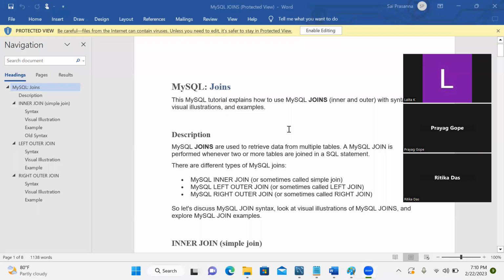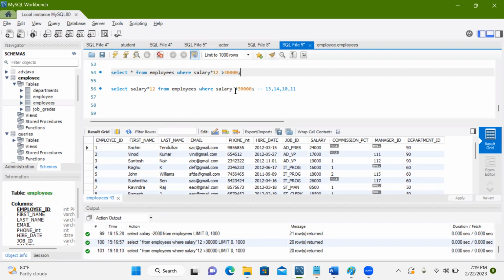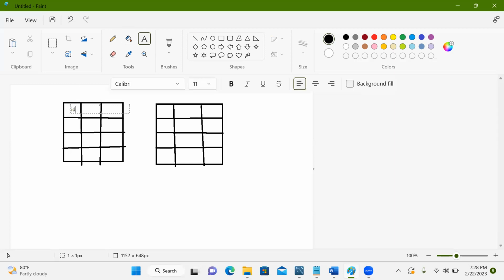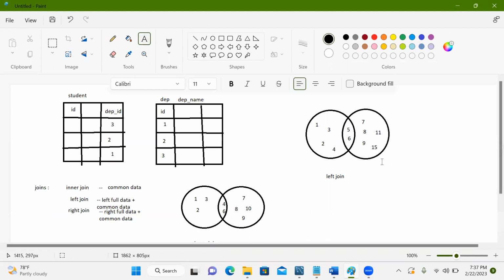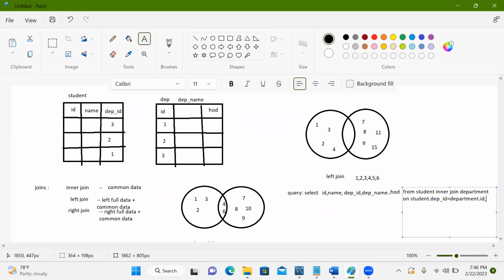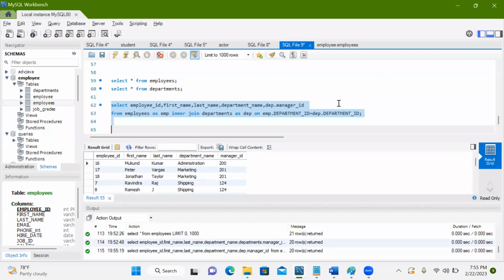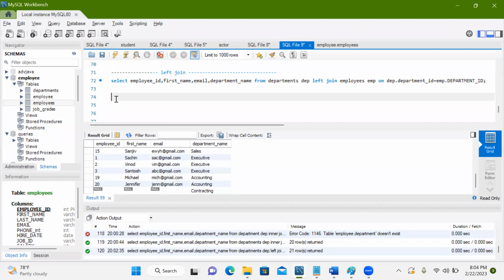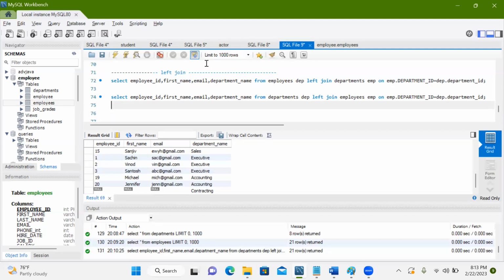22/02/23 CLASS 8